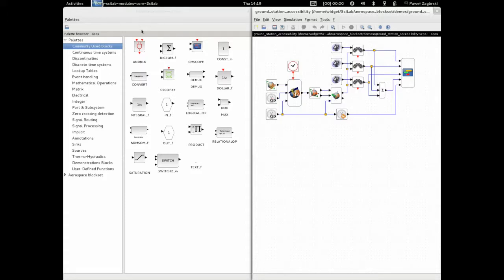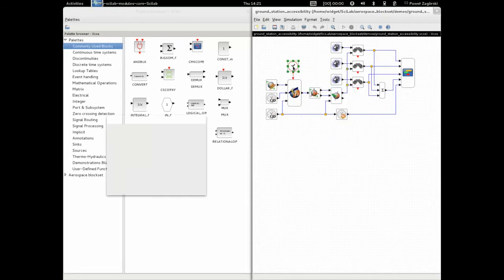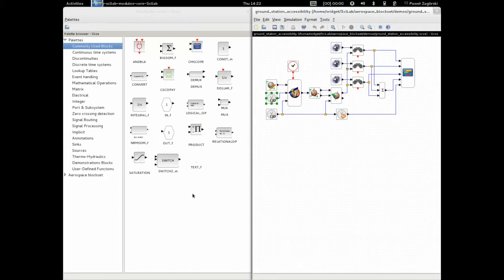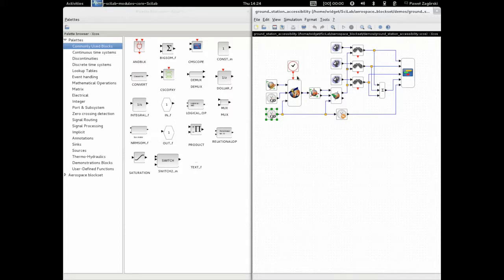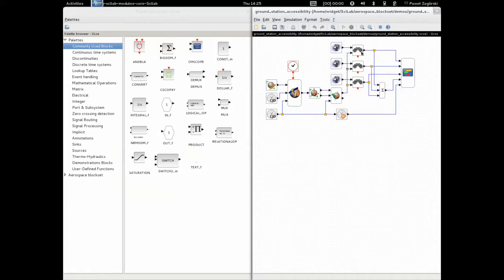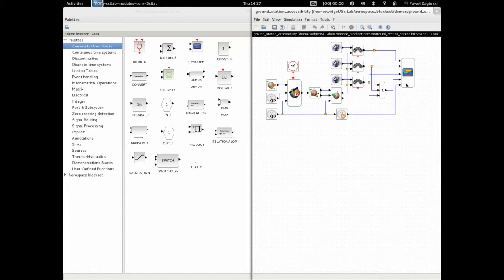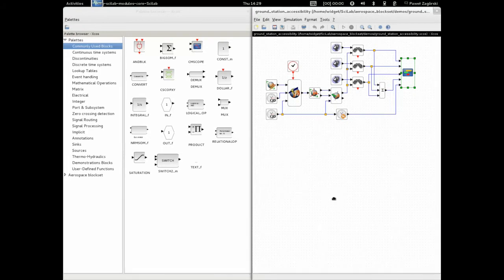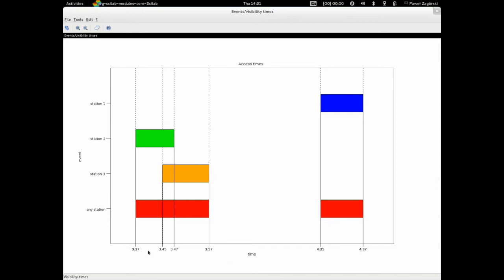Aerospace Blockset for Xcos - Time management and ground station access.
Aerospace Blockset for Xcos is an open source project developed during Google Summer of Code 2012. The purpose of this project is to create a user friendly tool for  aerospace education and hobbyists applications. More information is available: